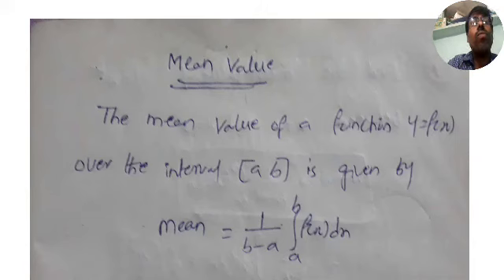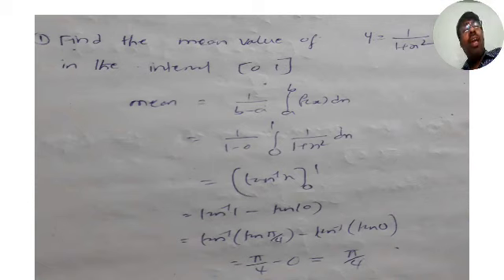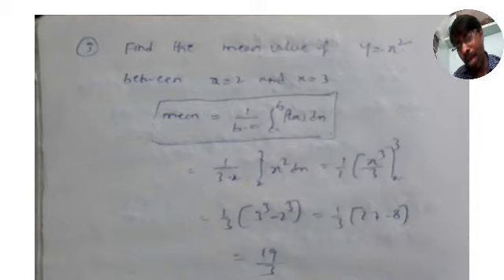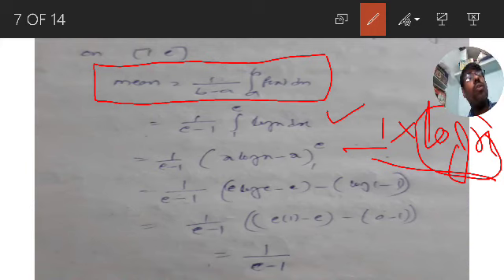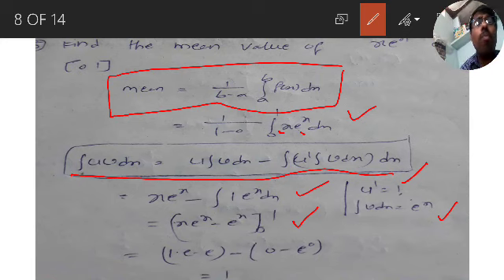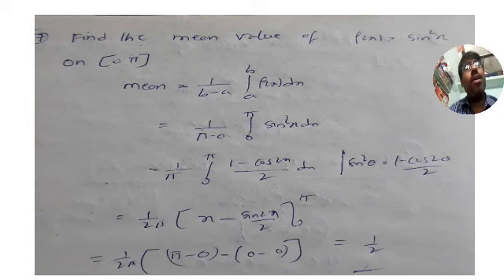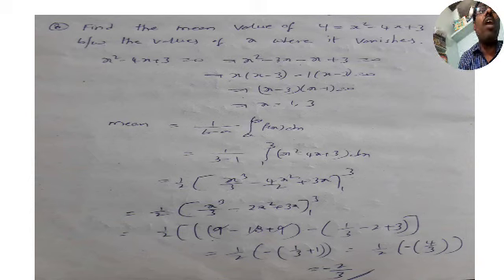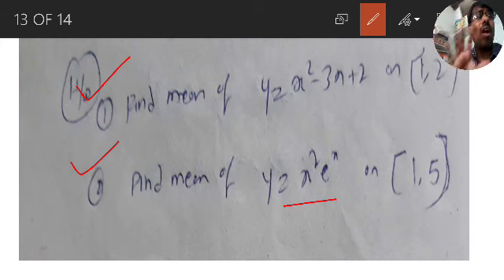Mean value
Problem solving